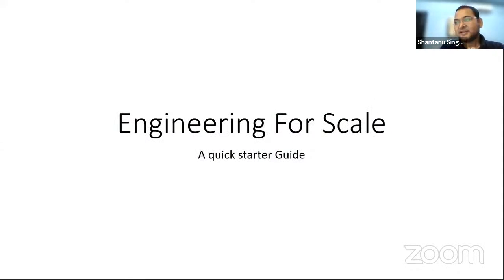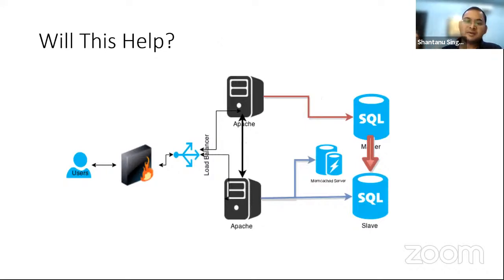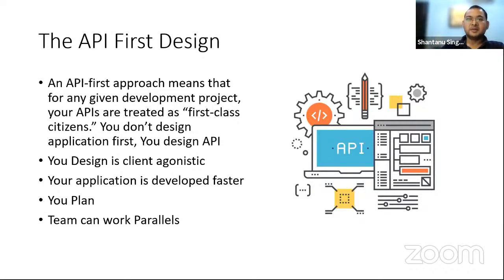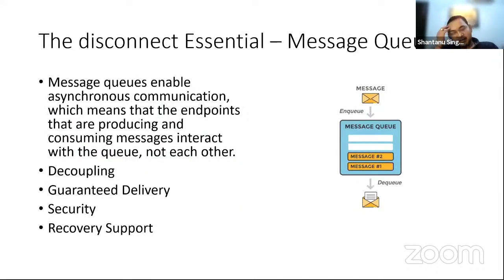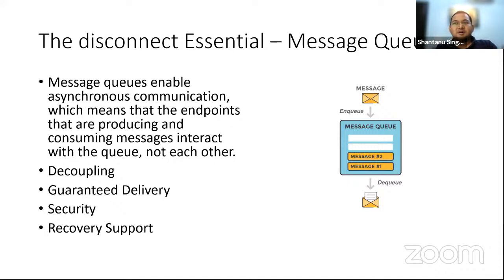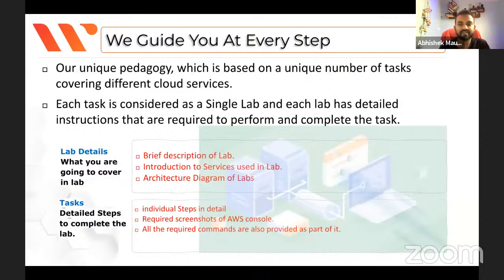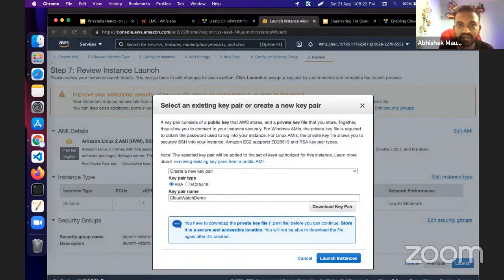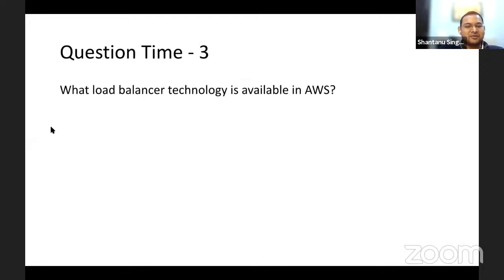Whizlabs Webinar | Designing for Scale: Practices and Processes | Shantanu Singh